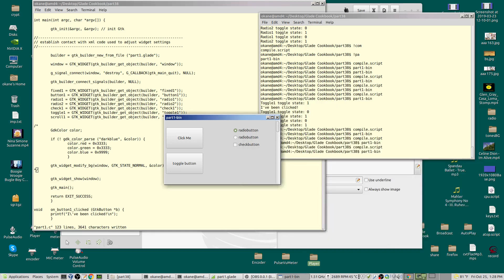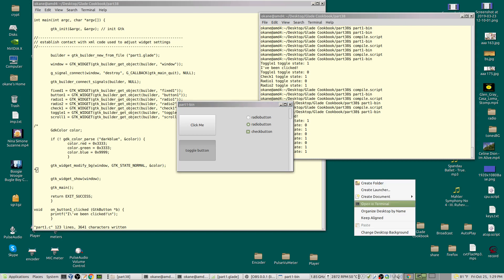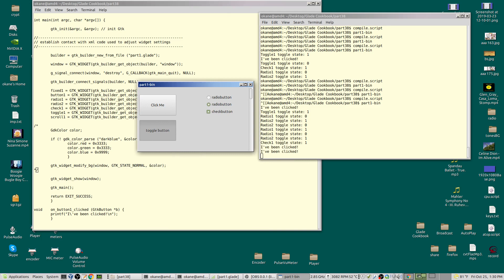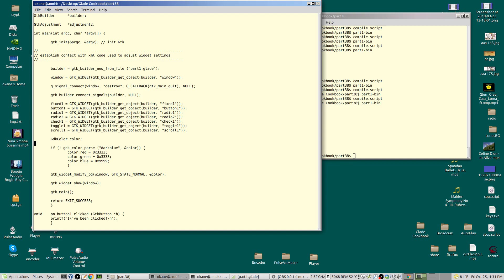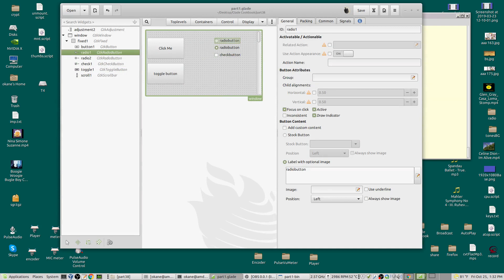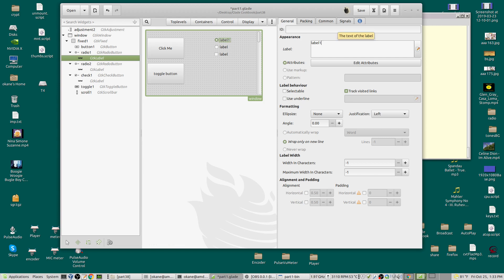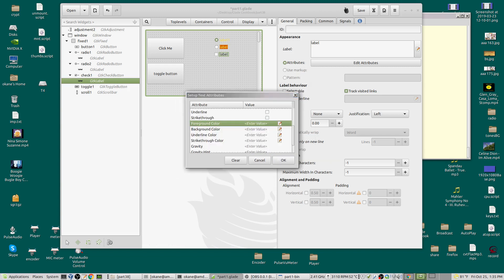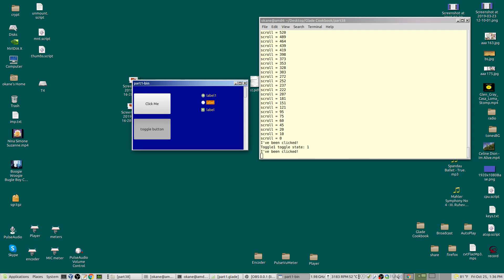Gtk Glade Programming Part 38a: Non standard button and slider colors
How to set your buttons, sliders and labels to non standard colors.

Video should play in 1080p (adjust your browser settings accordingly).